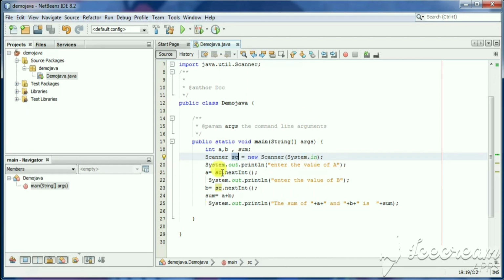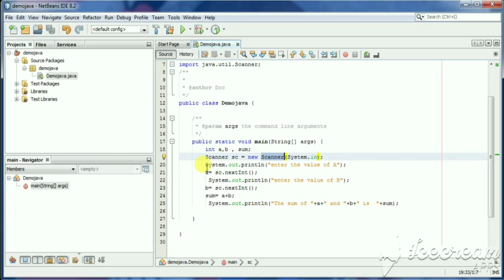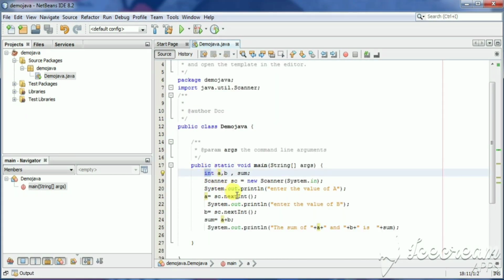Addition of Two numbers in Java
Here you can learn how to import Scanner class and declare its object and basic arithmetic operation